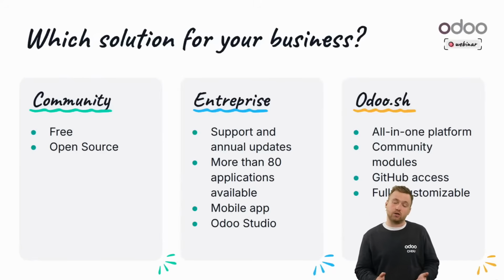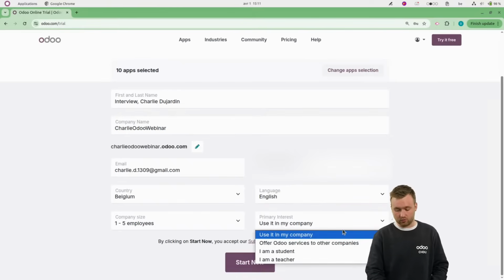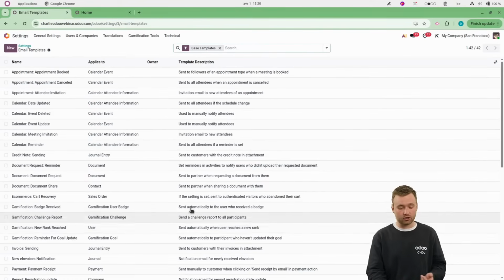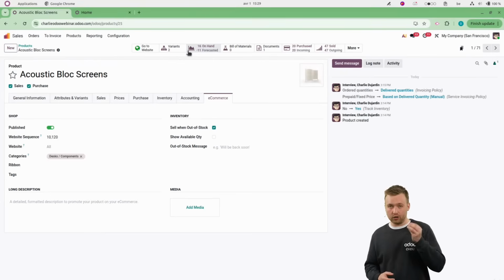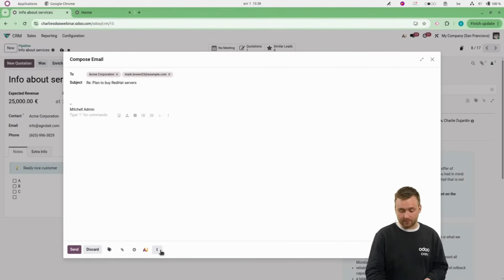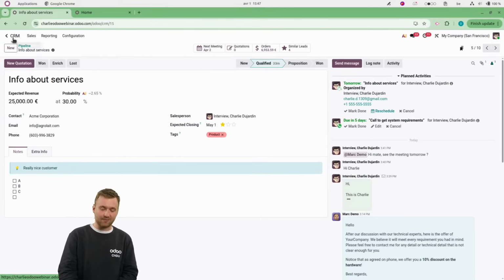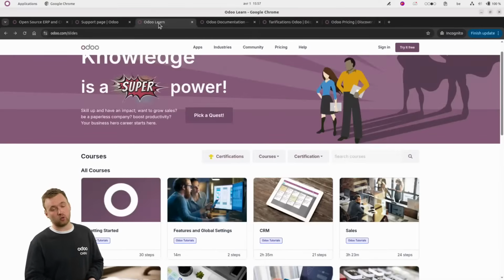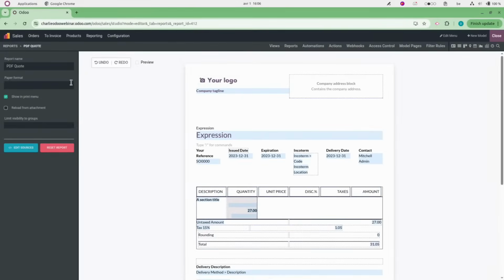Webinar - Back to basics: The essentials for using Odoo effectively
Are you getting started with Odoo or looking to revisit the fundamentals to make better use of its features? This webinar is for you!

Join us for a session dedicated to the essential basics of Odoo. Whether you are a new user or want to strengthen your knowledge, we will guide you step by step to help you master the key features of the software.